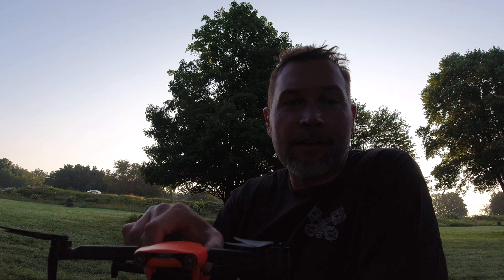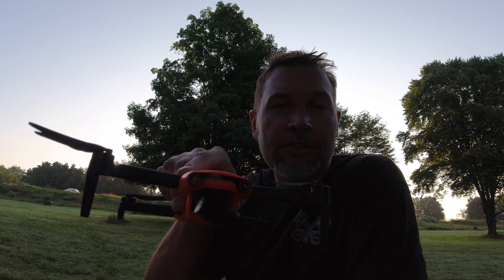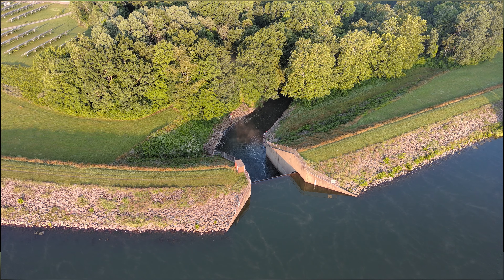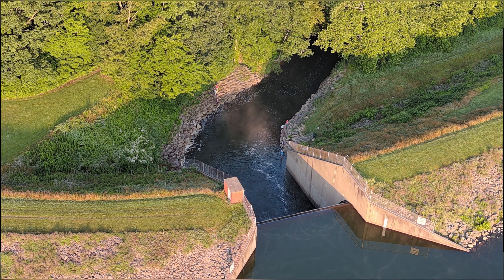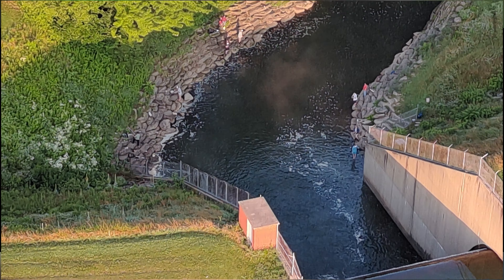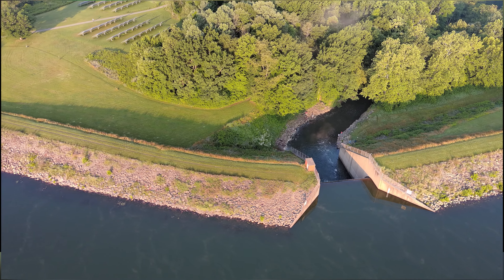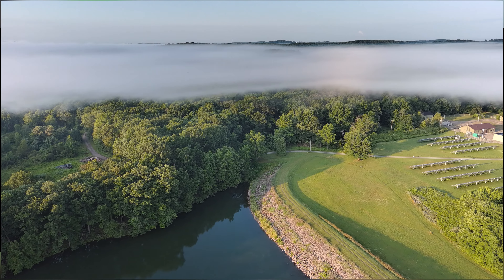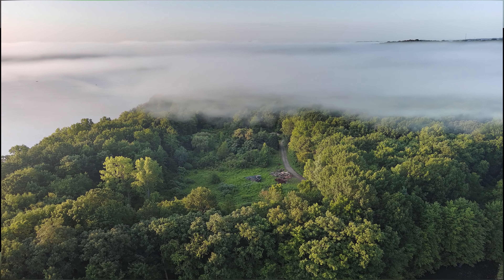Nano Plus Sunday Funday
Autel EVO Nano Plus
GoPro Hero 10